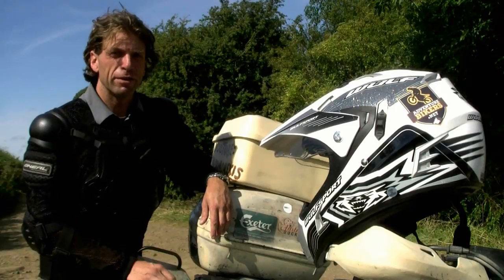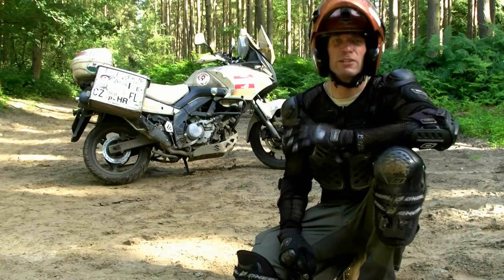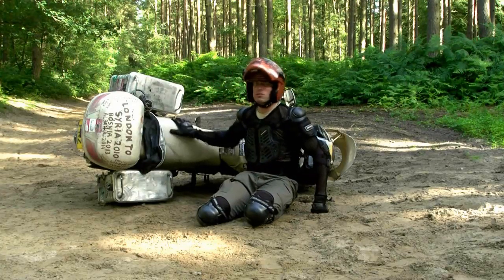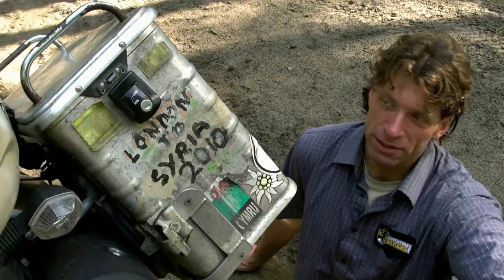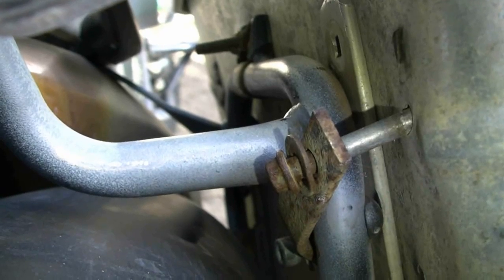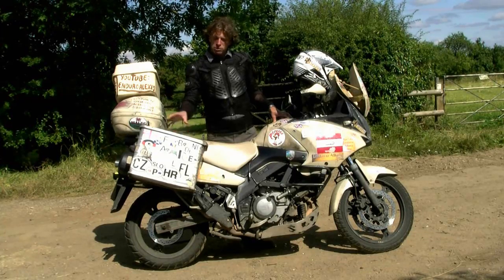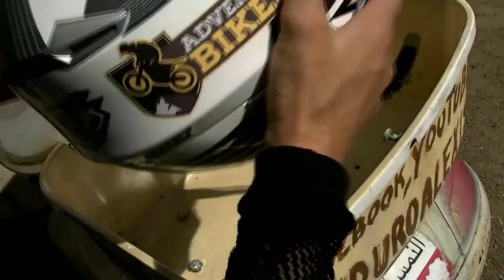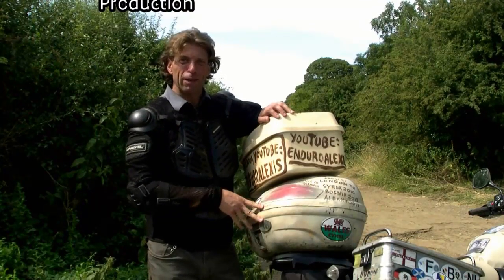TEST Hepco & Becker Pannier Review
Alexis reviews his Hepco & Becker panniers, speaks about their durability, advantages and problems.